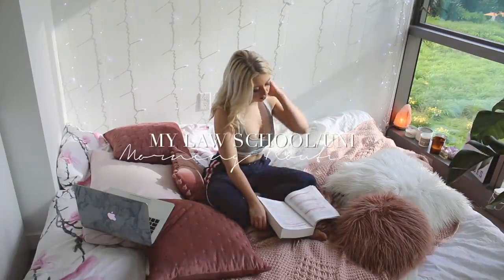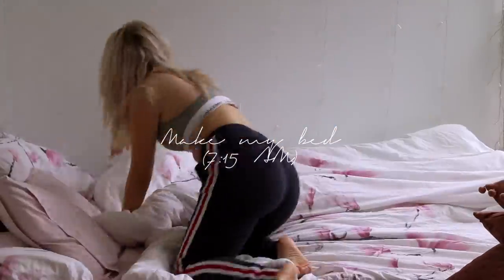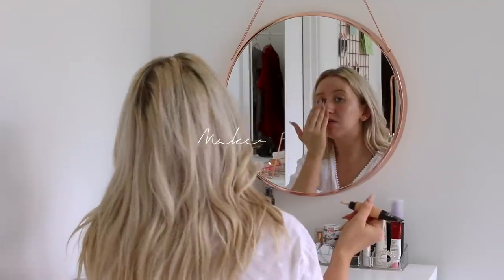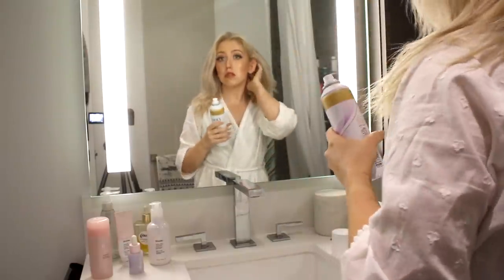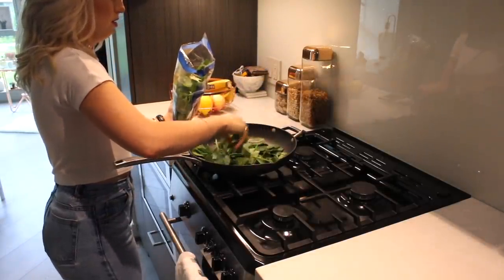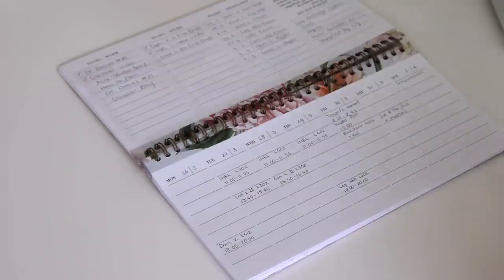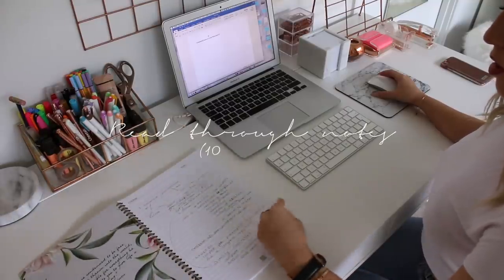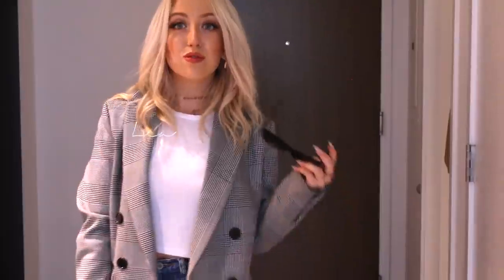My Morning Routine For US Law School/University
My updated Morning Routine for American Law School and University. You can shop my Supplied by Lily stationery line

❤ Info:
Hey lovelies! I hope you enjoyed my My Morning Routine For US Law School/University. If you did, don't forget to give this video a thumbs up (let's hit the 6k likes so I'll finally film my studio apartment tour!) and subscribe to my Youtube channel.

❤ Items mentioned:
- Huda Beauty Lip Contour in Bombshell
- Huda Beauty Liquid Lipstick in Bombshell

❤ My Skin Care Routine:
- Pixi Glow Tonic
- Dermalogica Breakout Control
- Drunk Elephant Day Serum
- Bobbi Brown Eye Cream
- Elizabeth Arden Eight Hour Cream

❤ My Hair Care Routine:
- Dove Dry Shampoo
- Gisou Honey Infused Hair Oil
- Kristin Ess Beach Wave Spray

❤ My Outfit:
- Calvin Klein Top
- Oversized Check Blazer (similar)
- White Croptop (similar)
- Mom Jeans (similar)
- Alexander Wang Shoes (currently on sale!)
- Céline Sunglasses

- Where are you from? I'm born in the Netherlands, but my family is from Russia, and I am currently living in Washington DC. - and I learned English in high school.

- What do you study? I finished my LL.B. in Dutch Law at the University in Groningen (RUG), the Netherlands. After that, I chose to study the Research Master in Law (LL.M.), and the B.A. in Philsophy of a Specific Scientific Field at the University of Groningen (RUG). Currently, I just graduated from the General LL.M. at the George Washington University Law School (GWU) and I am planning on becoming a fulltime online entrepreneur.

- What camera and editing software do you use? Canon 70D & Canon EOS M5 and Final Cut Pro X.

- Where can I find the music you use in your videos?

- What's your upload schedule? I aim at posting at 15:00 PM Washington DC/21:00 PM Amsterdam/12:00 AM LA time.